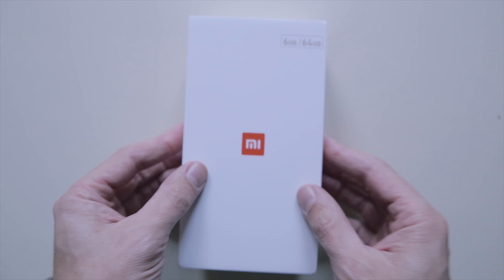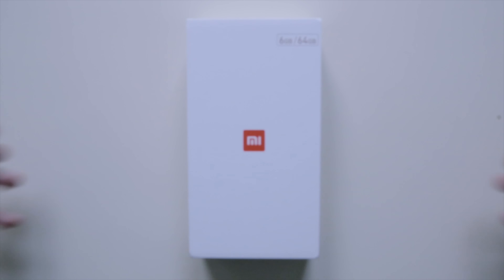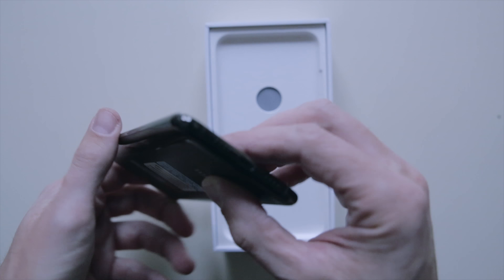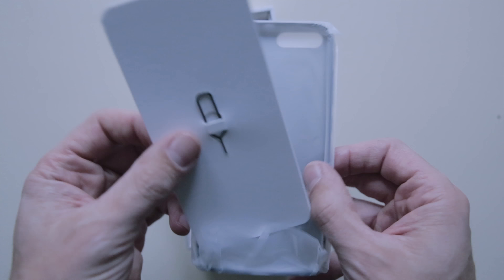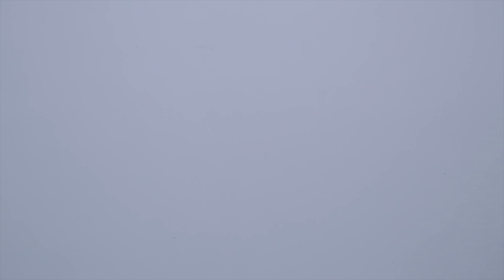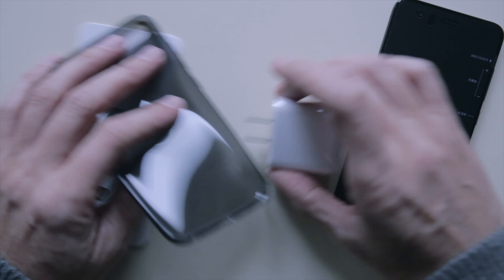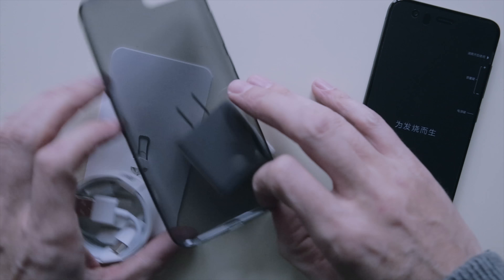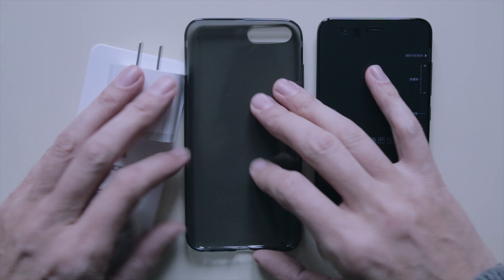Boxing xiaomi mi6 (4K UHD)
Desempaquetado del smartphone más potente de Xiaomi, el Mi6.